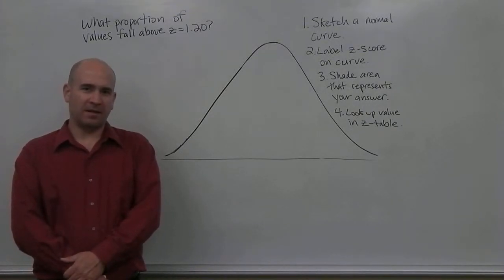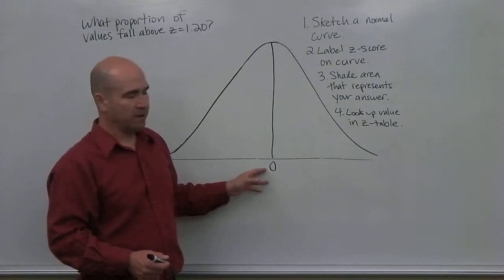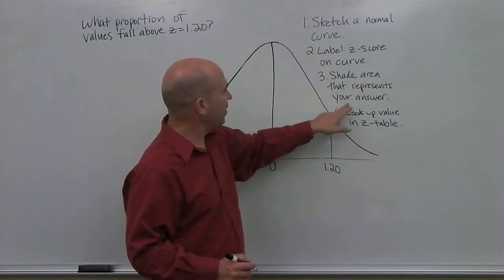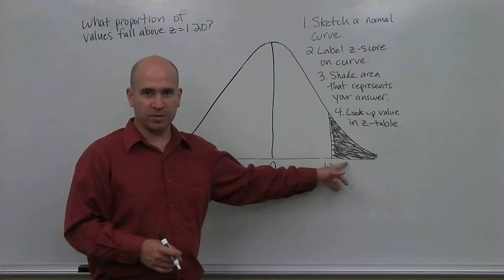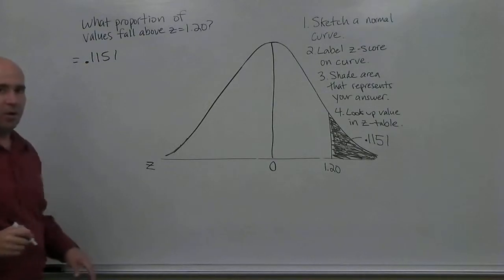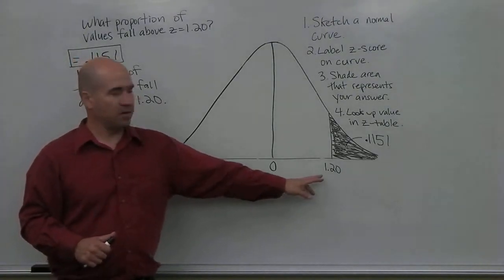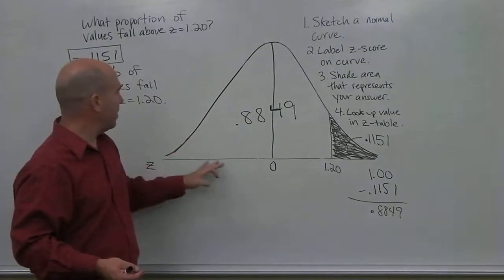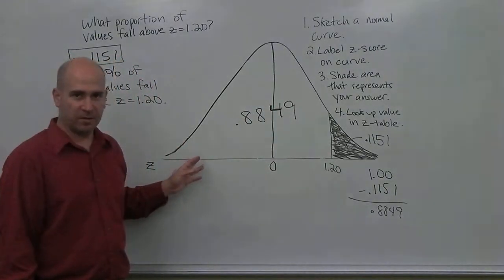Area under the curve part 3